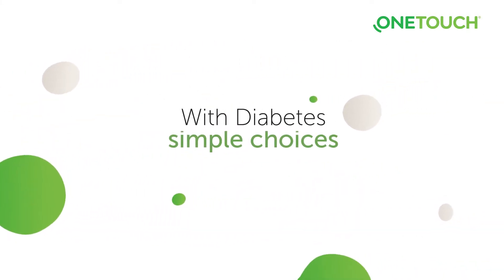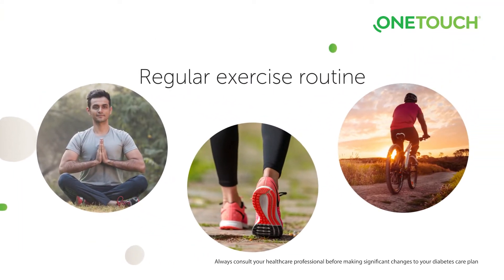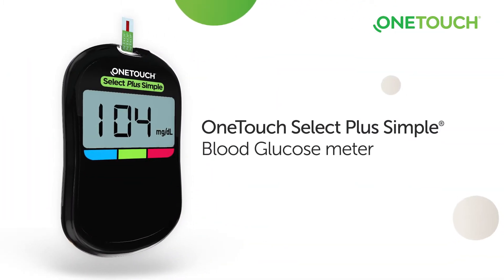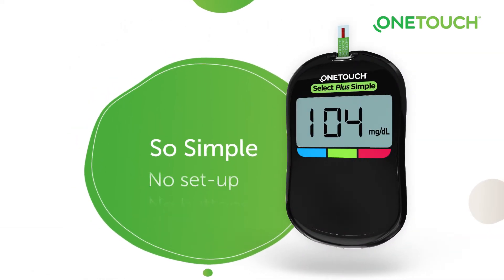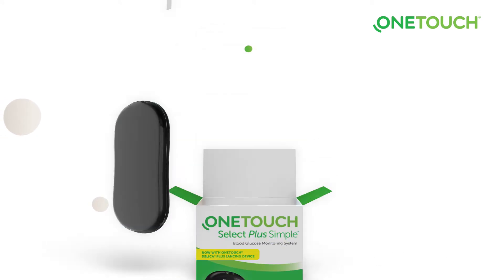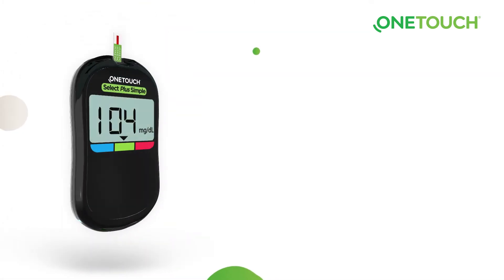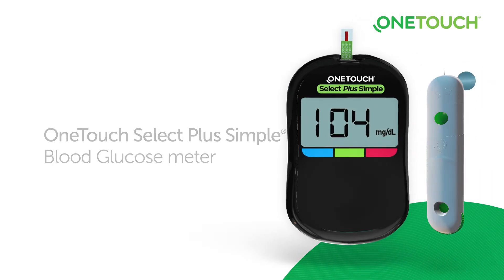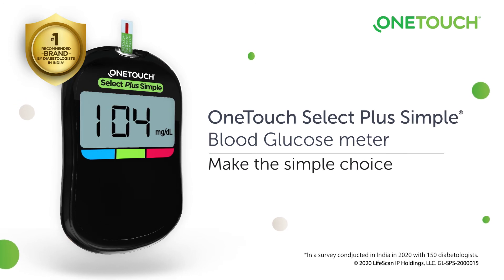Simple Choices OneTouch®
With Diabetes, simple choices can make a difference. OneTouch Select Plus Simple® - Make the simple choice.